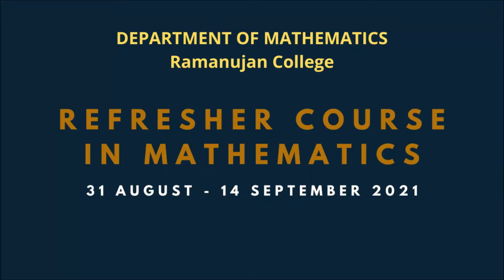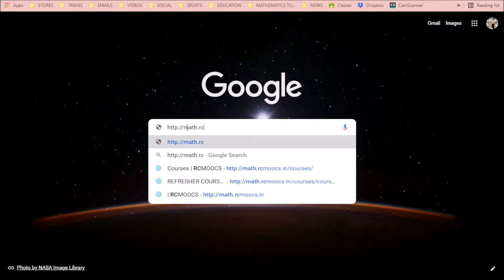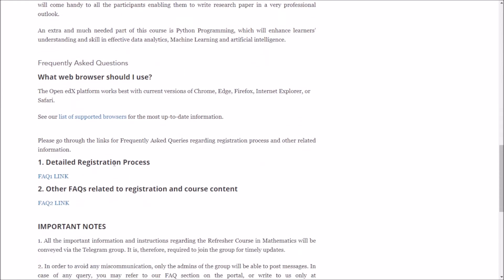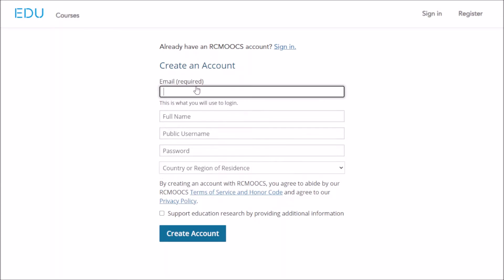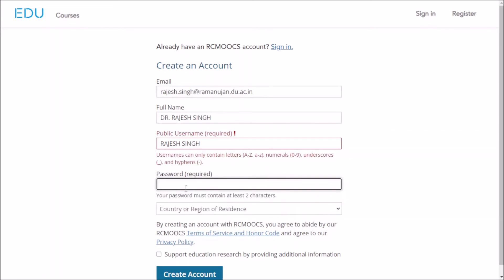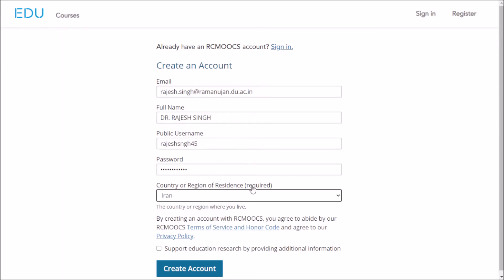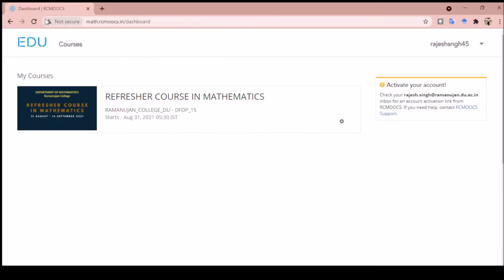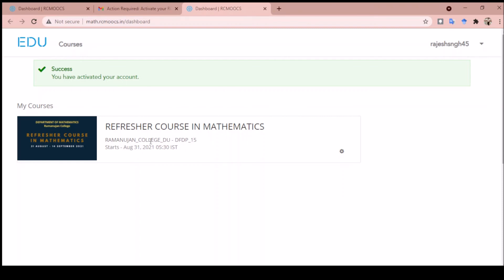REFRESHER COURSE IN MATHEMATICS | PORTAL REGISTRATION